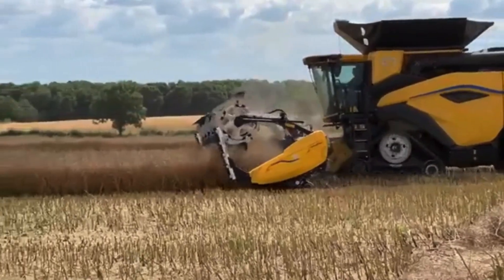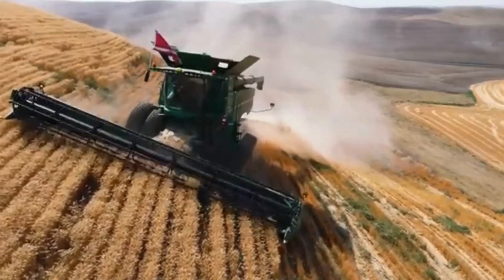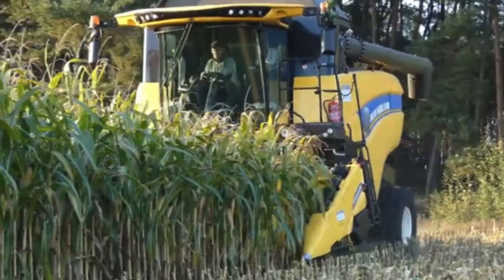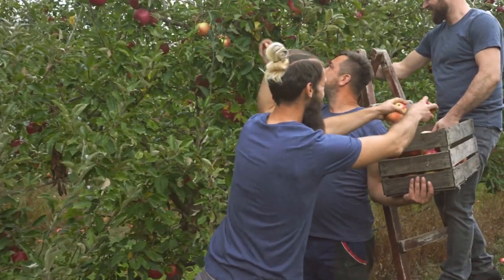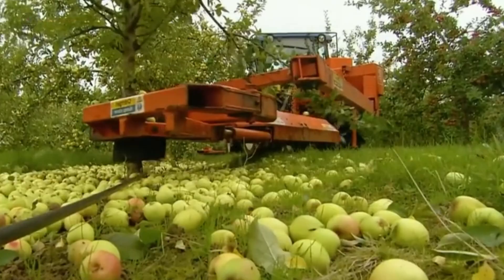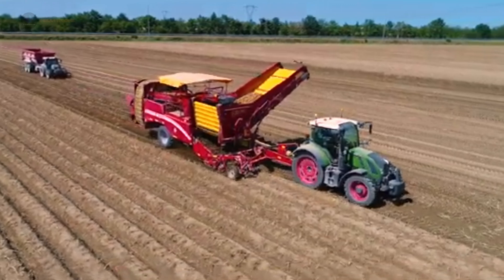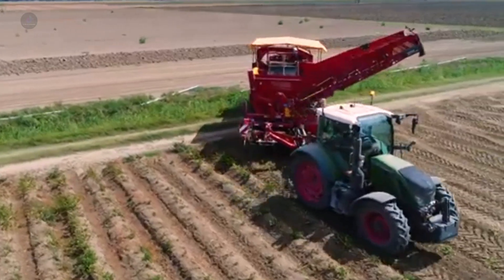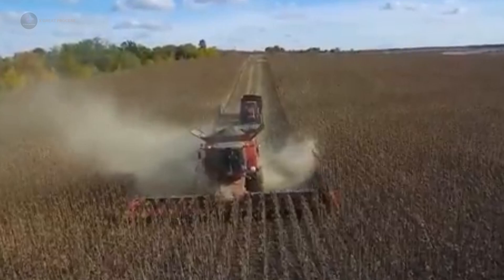How Farmers Around the World Harvest? Wheat, Corn, Apples, Potatoes & Sunflowers!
🌍 How Do Farmers Around the World Harvest? 🚜 Wheat, Corn, Apples, Potatoes & Sunflowers!
Farmers worldwide are using the most advanced harvesting machines to increase productivity and reduce labor! Let’s explore how they harvest wheat, corn, apples, potatoes, and sunflowers with cutting-edge technology!

🚜 How do massive harvesting machines work? How do automated harvesting processes improve efficiency? Find out in this video!

A big thank you to Michal Videos HD for capturing and sharing these amazing farming moments! 🌾

The content has been edited (including trimming, adding voice-over, and music) based on the license that permits reuse with attribution.